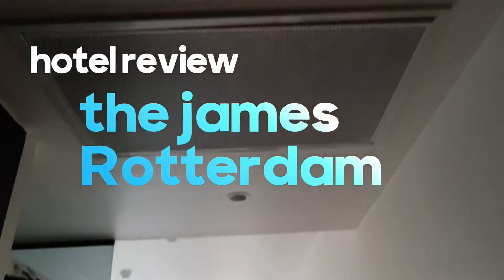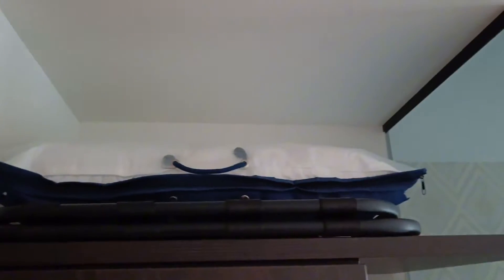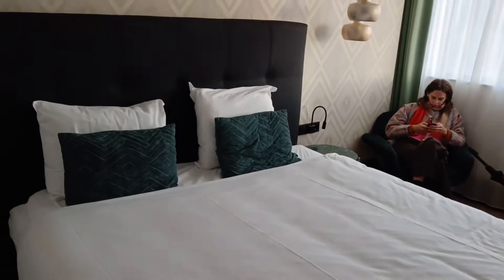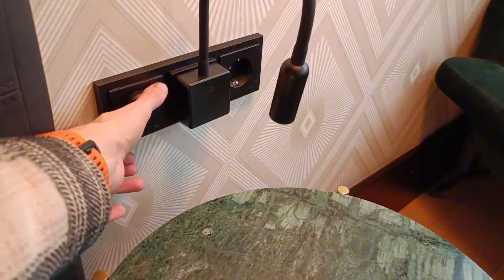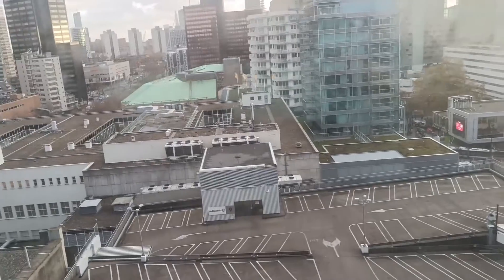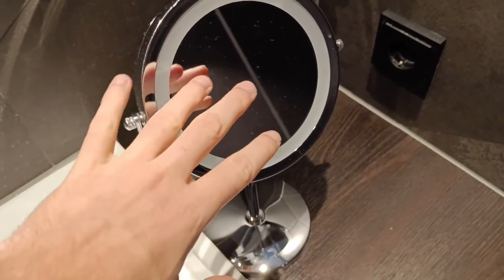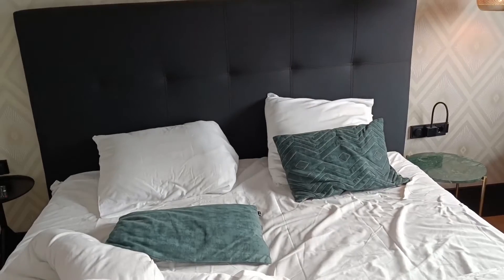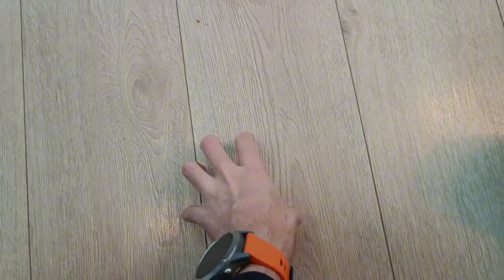Review The James Hotel Rotterdam (English version)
In this video i talk you throught the hotel The james in Rotterdam